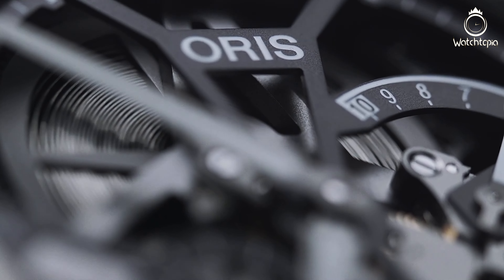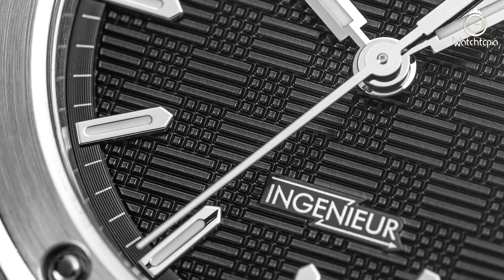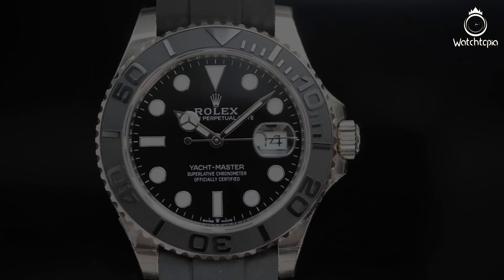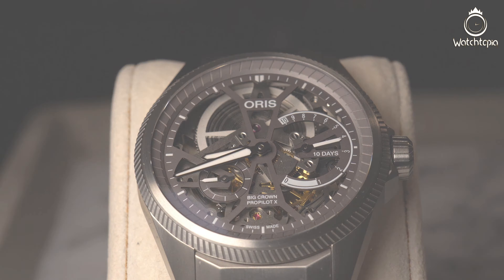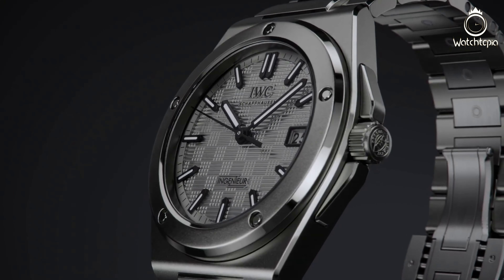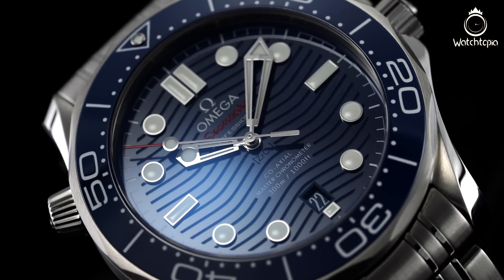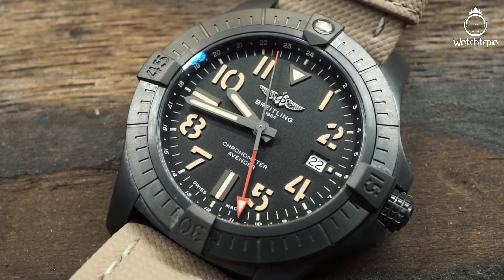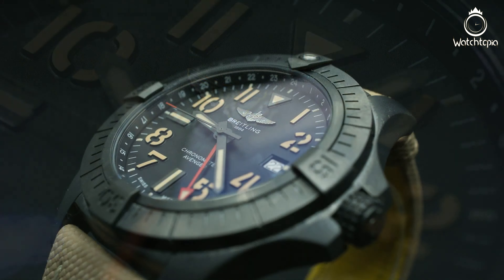5 Best Titanium Watches EVERY Enthusiast Must Know!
5 Best Titanium Watches EVERY Enthusiast Must Know!

It’s true that some titanium timepieces fall into the luxury category, but that isn’t always the case, so we did some research and rounded up the 5 Best titanium watches that we love and probably you will too.

5. BREITLING AVENGER AUTOMATIC GMT 45 NIGHT MISSION
4. OMEGA SEAMASTER DIVER 300
3. IWC INGENIEUR 40 TITANIUM
2. ORIS PROPILOT X CALIBRE 115
1. ROLEX YACHT-MASTER 42 TITANIUM

Some of the links in our videos are affiliate links from Amazon, which means that if you click on them and make a purchase, we may earn a small commission at no extra cost to you.